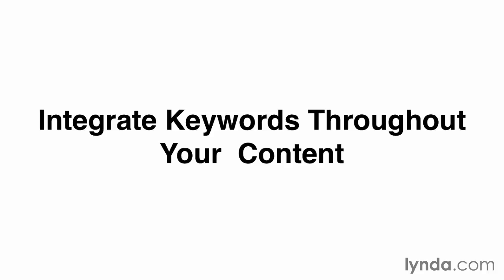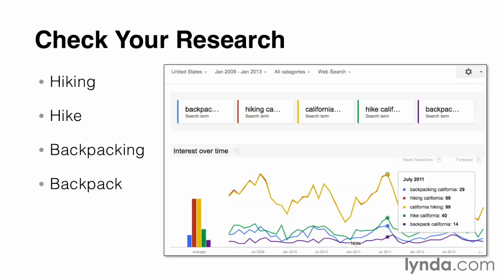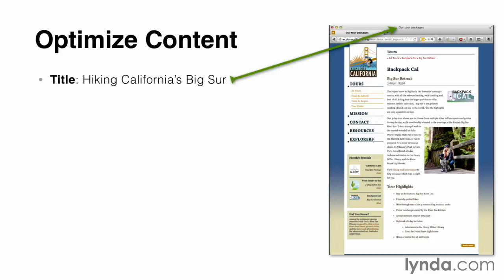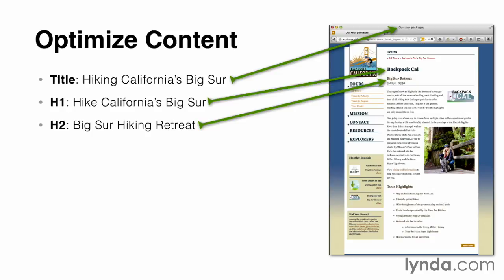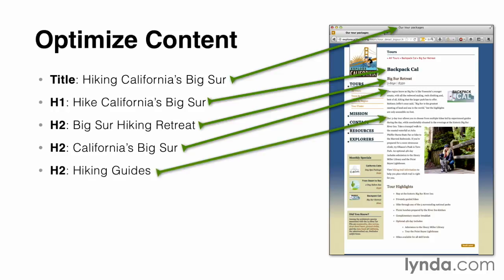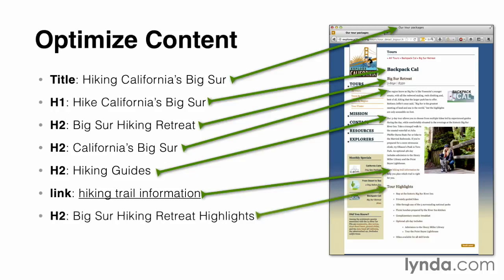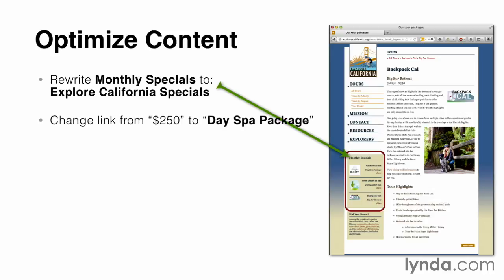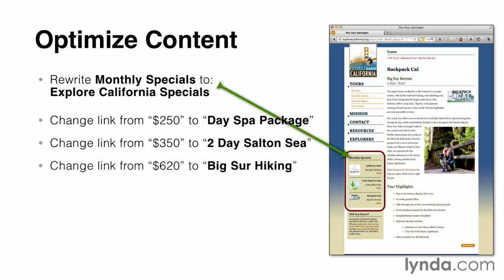=08 - Implement keywords throughout your content.mp4